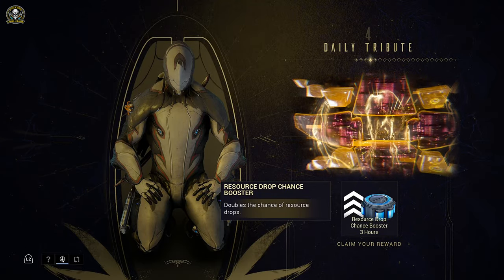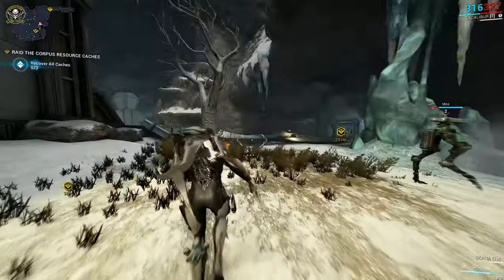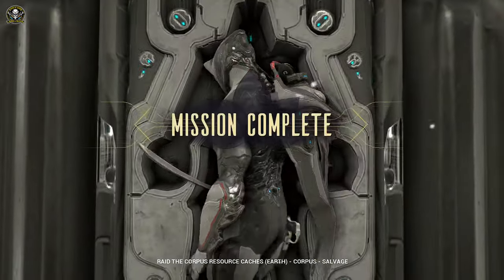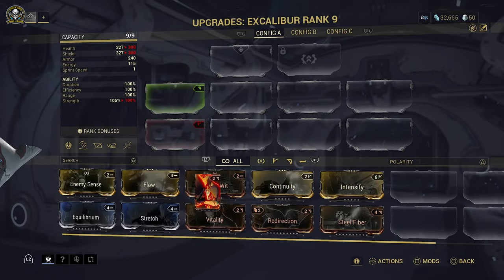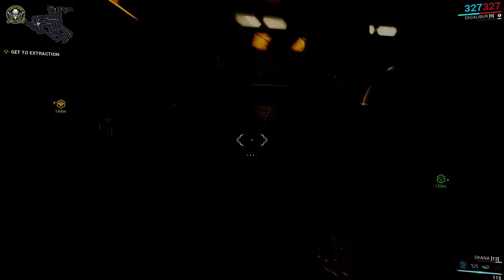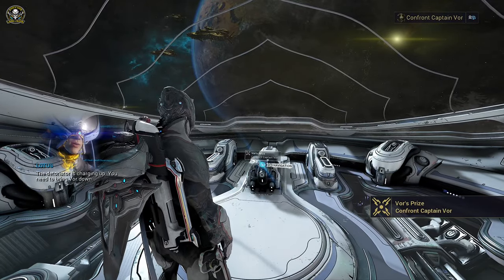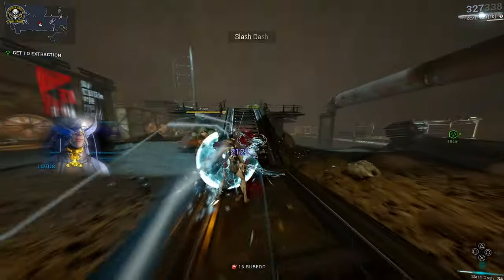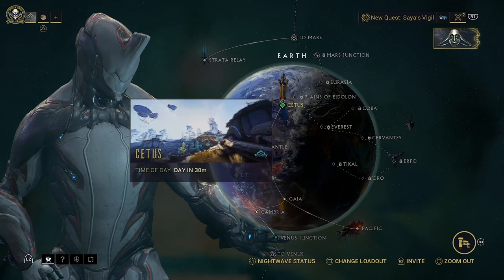Warframe - My New Player Journey 2024: This story has only just started - Part 3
In this video, join me as I journey through my third day as a new player in Warframe in 2024. From exploring new planets to mastering new weapons, follow along as I navigate through the world of Warframe and share my experiences as a beginner in this action-packed game.

Let's dive into the action together and conquer the challenges that await us in Warframe!